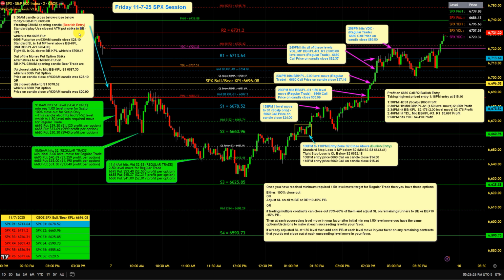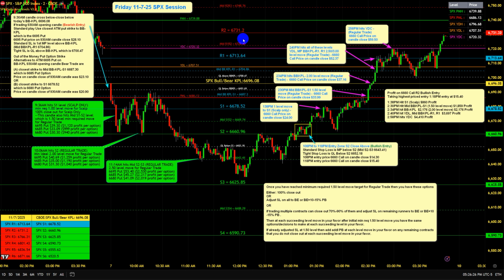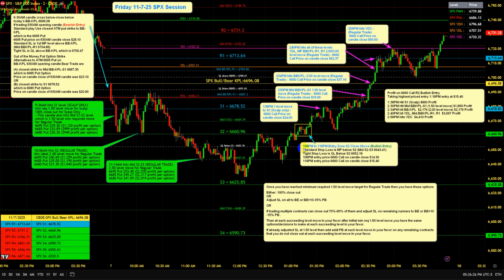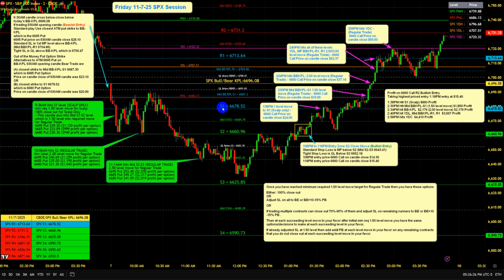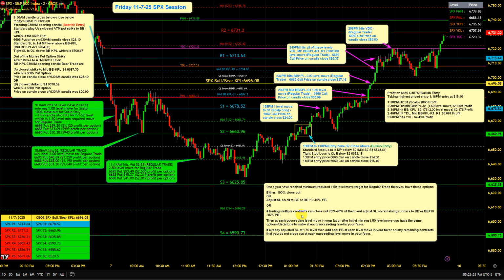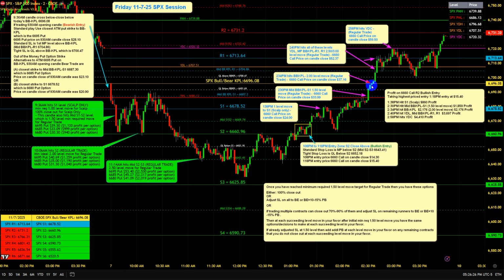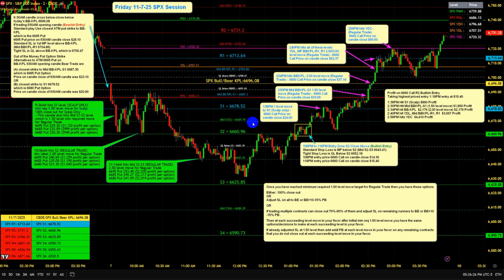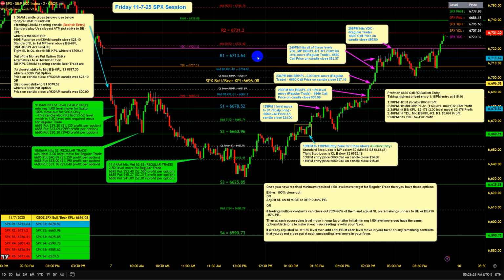SPX Daily Key Levels Indicator - Video on Taking Both Bullish and Bearish Trades In Same Session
SPX Daily Key Levels Indicator

This video discusses:

1) Taking both bullish and bearish trades in the same session when the opportunity is presented through price action

2) Taking trades off of the other Main Levels besides the Bull/Bear KPL Level (i.e. the other main  R Levels and S Levels)

3) Taking bullish trades off of the S Levels below the BB-KPL later in the session despite the initial session bias being bearish

4) Taking bearish trades off of the R Levels above the BB-KPL later in the session despite the initial session bias being bullish